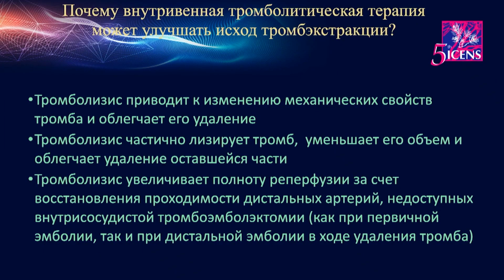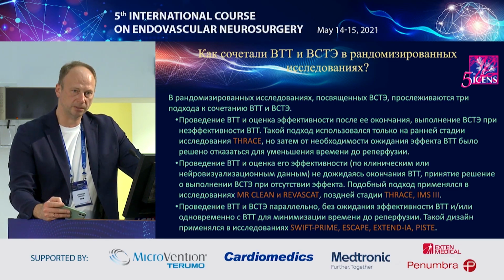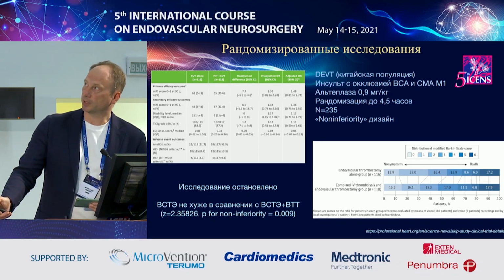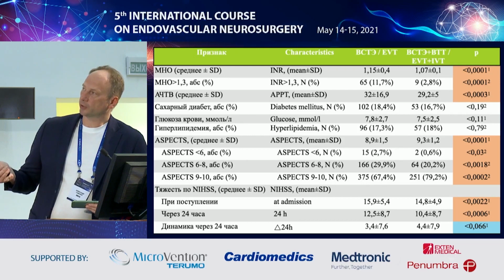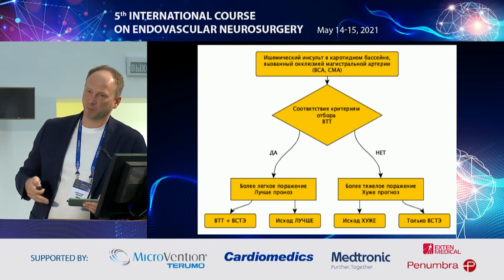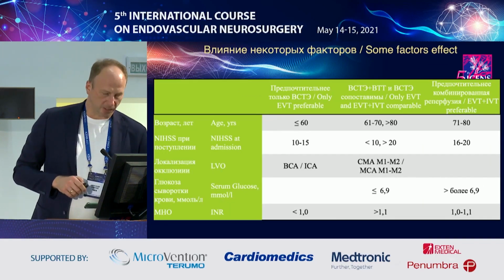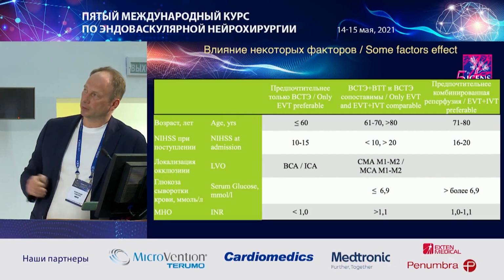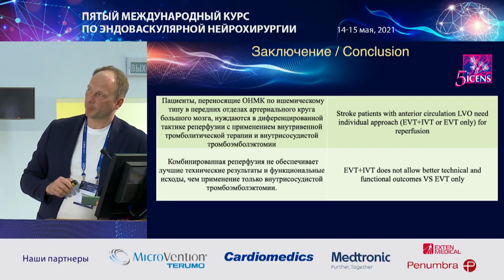Aleksandr Savello (english) ICENS 2021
Aleksandr V. Savello, Doctor of Sciences (Medicine),
Department of Neurosurgery, Almazov National Medical Research Center
(Saint Petersburg, Russia)